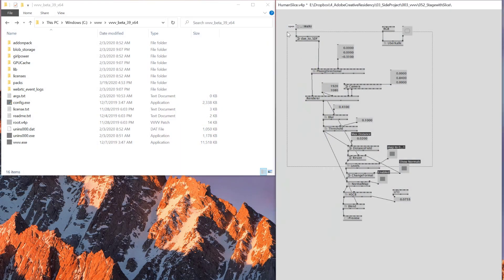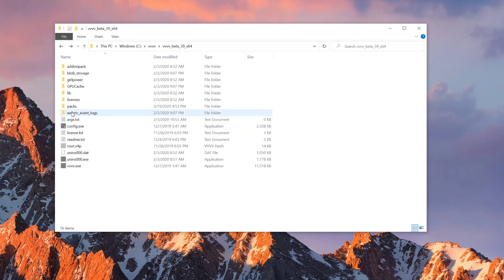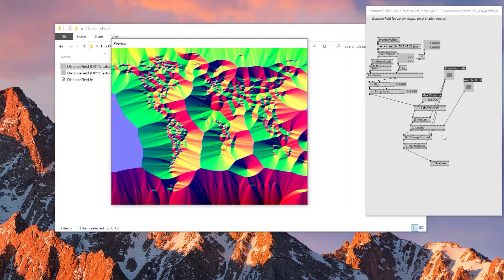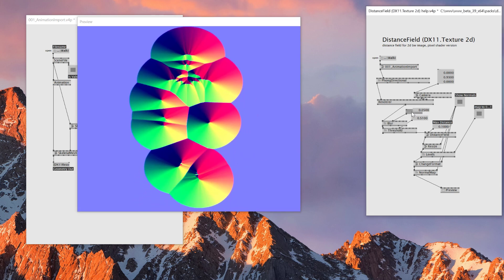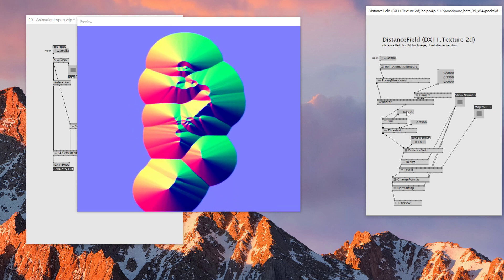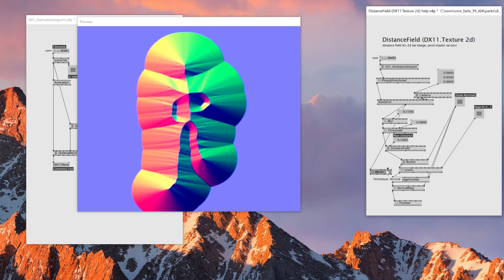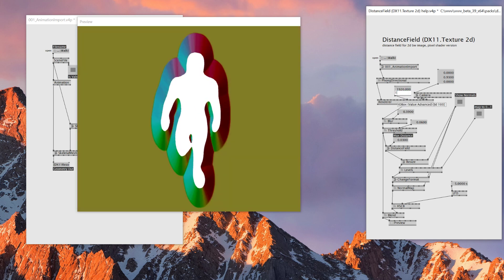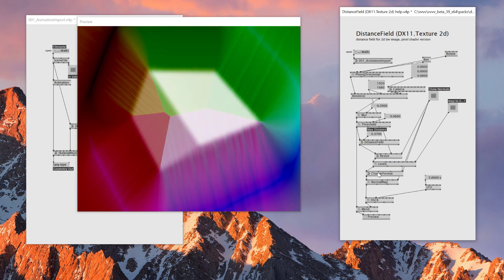vvvv Tutorial | Playing with Distance Field (TextureFX)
Quick tutorial on how to play with TextureFX inside vvvv

i found this really nice help patch inside DirectX11 packs folder, so decided to use that to create a visual.

This help patch is contained inside
packs/dx11.nodes/module/DistanceField
If you haven't spent time discovering help patch inside DirectX11 pack, you definetly should, there are many interesting ones.